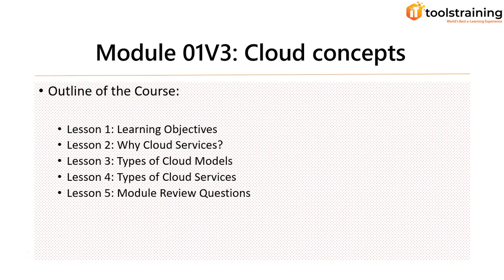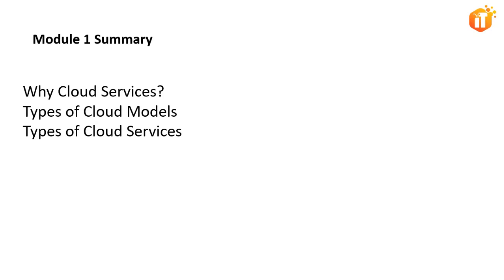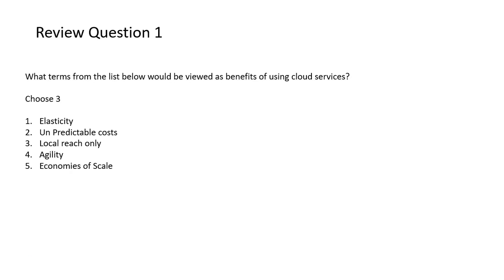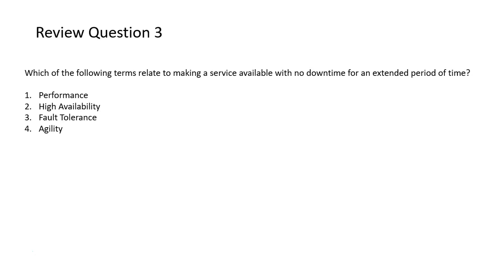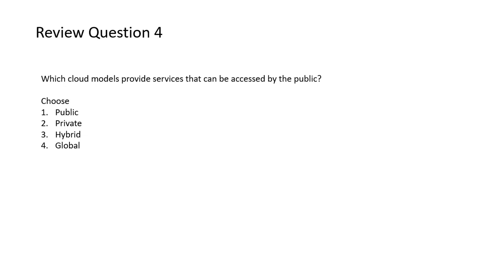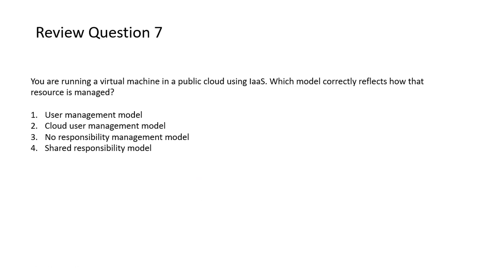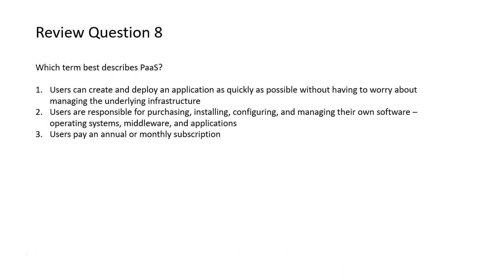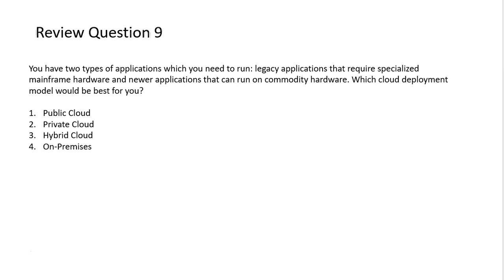OVERVIEW ON CLOUD CONCEPTS FOR BEGINNER || MODULE 3 || LATEST 2019 || ITTOOLS TRAINING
🔥Action Takers are invited to be a part of our FB Community -"ittoolstraining" to get known of the most Hot IT Technologies present in market.🔥

🔥Take freetraining freetrial 💥 on more than 35 HOT IT courses by signing up ⬇️